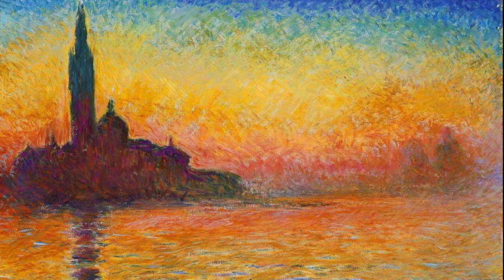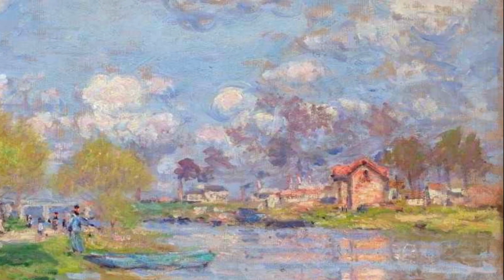Claude Monet - Impressionism and landscape painting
Hi, folks!
This class is about impressionism and Claude Monet's techniques on painting landscaped. Hope you enjoy it!